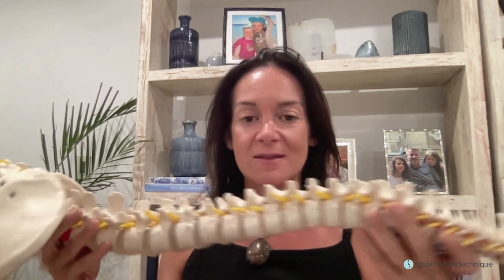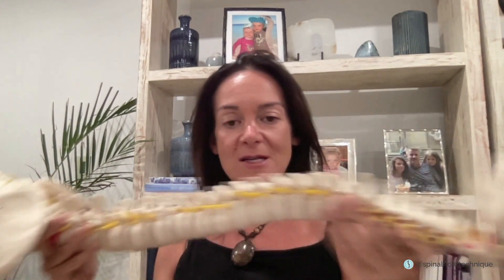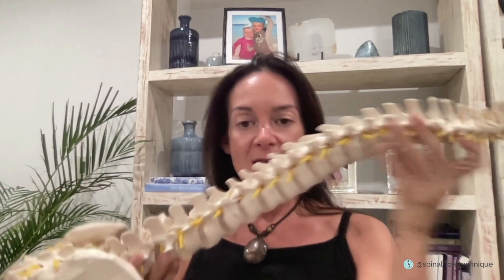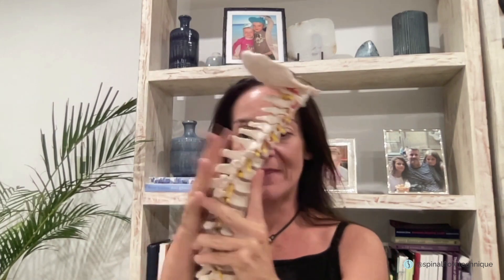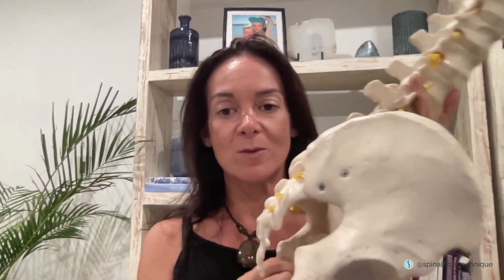The Seven Gateways Assessment And The Spinal Flow Technique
The Seven Gateways Assessment allows a Spinal Flow Practitioner to interpret the messages from your body, determining which areas of your spine may be holding on to stress and blocking the flow of Life Force Energy 🍃

By working on those areas to release stress, a Spinal Flow Practitioner can help you embody the Spinal Flow and restore the flow of Life Force Energy to the body.

👆🏻Watch the video to learn more about the Seven Gateways Assessment!

🌸 You can also check out more videos on my YT channel for how to heal yourself and others!

- Get the FREE Spinal Flow Technique Masterclass
- Visit the Spinal Flow Technique website
- Find a Practitioner near you
- Support in healing your specific condition

NOTE:  We don’t give specific advice on social media because we need to see you!